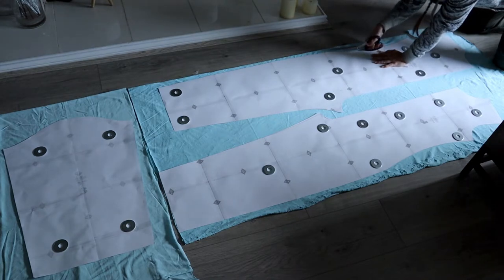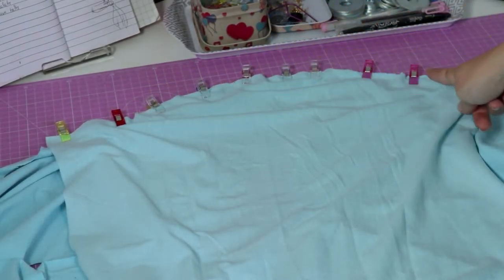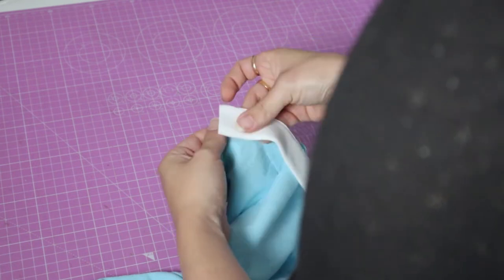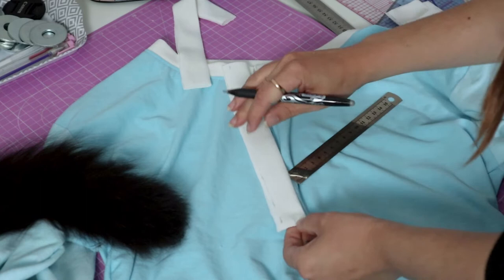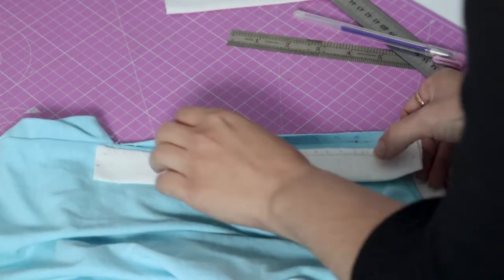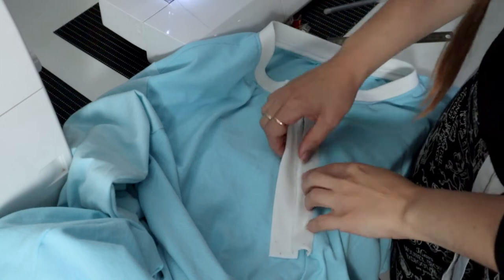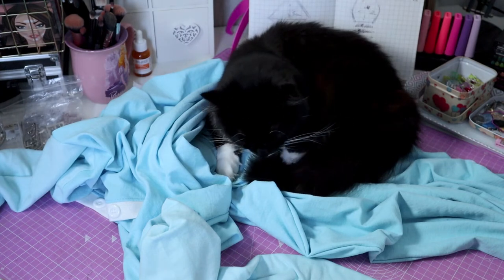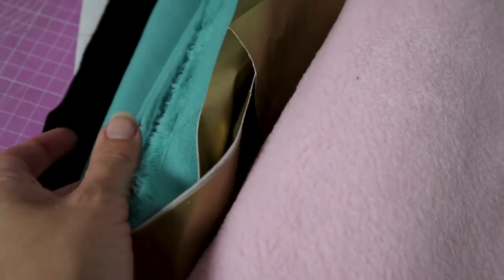I made a Onesie Pyjamas and Chimera for Anya! Cosplay Tutorial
Onesie Pattern
Chimera Plush Pattern: Coming Soon

The best pattern to keep warm this winter! I made a onesie and it is one of my favourite things I have made. I wanted to cosplay as Anya and I thought the best thing to make was her pyjamas. I made her Chimera Plush toy too!

Instagram + TikTok: @cosplayalice